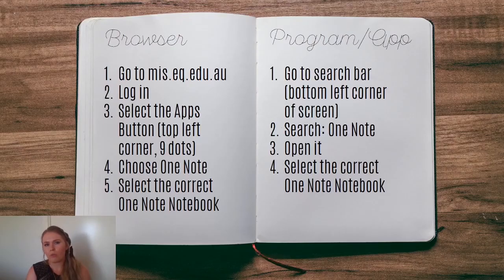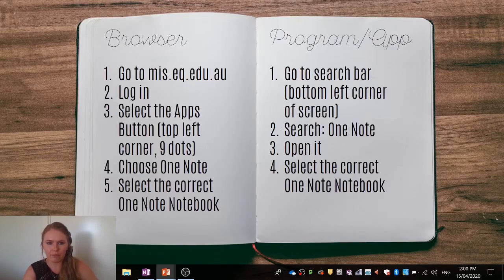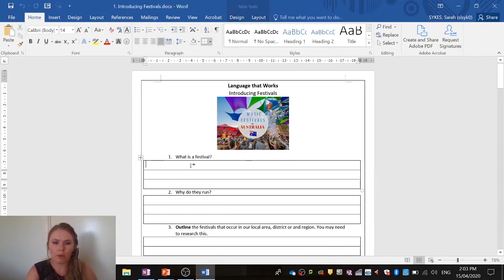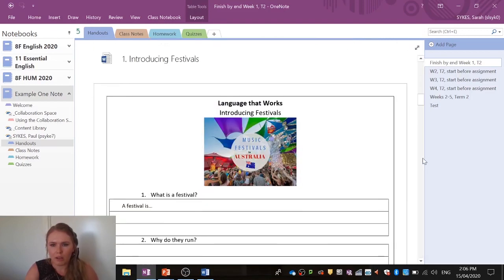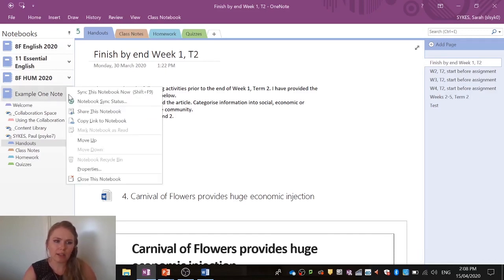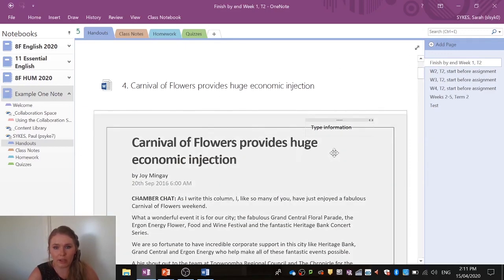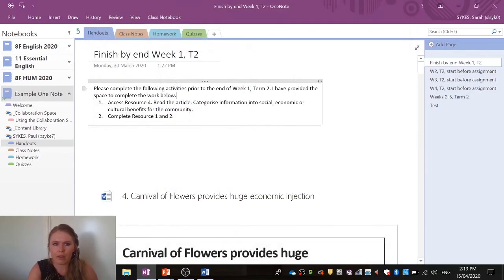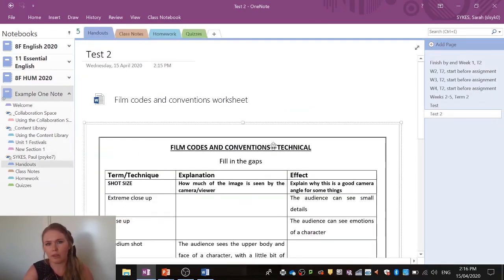OneNote tutorial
Access OneNote from home